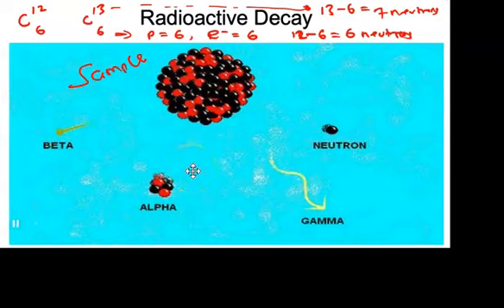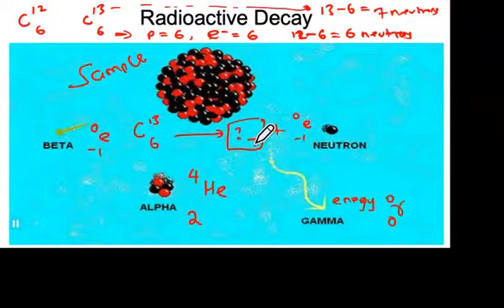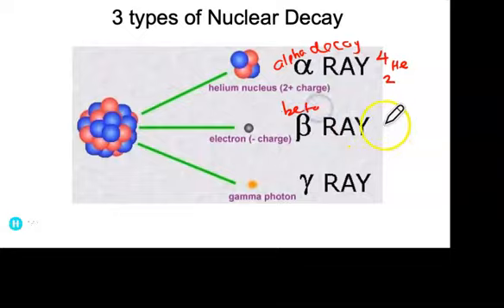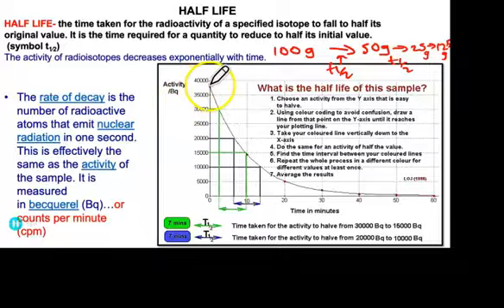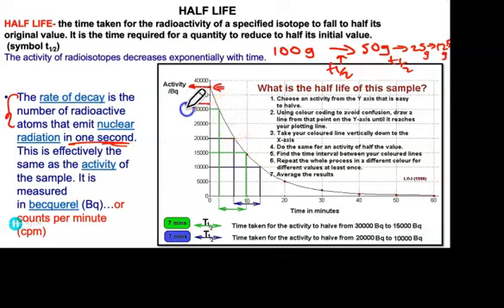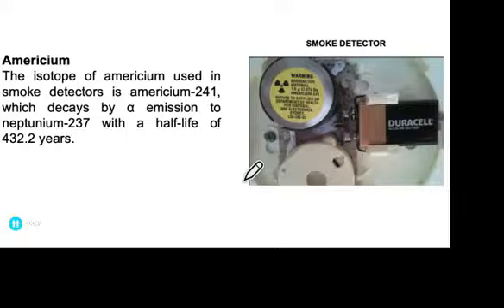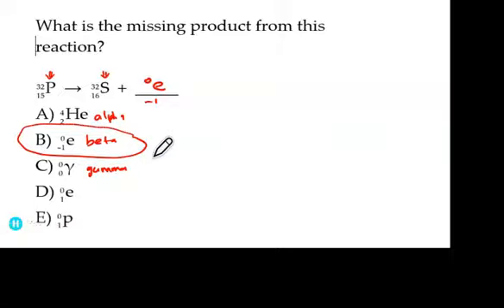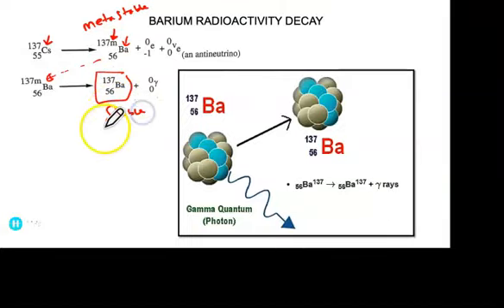Radioactivity recorded lecture